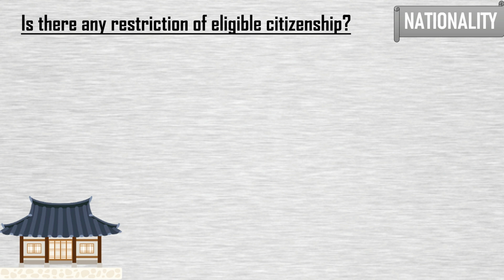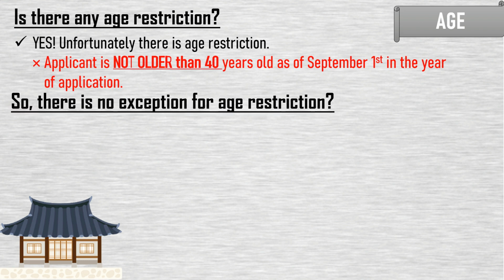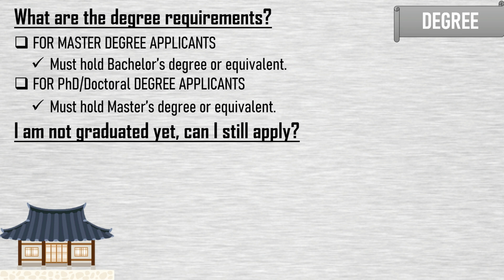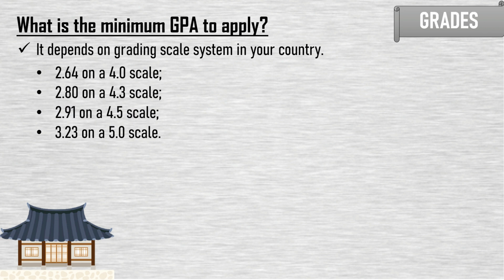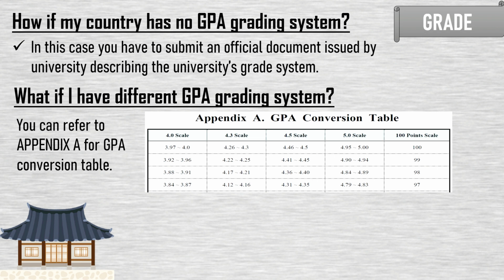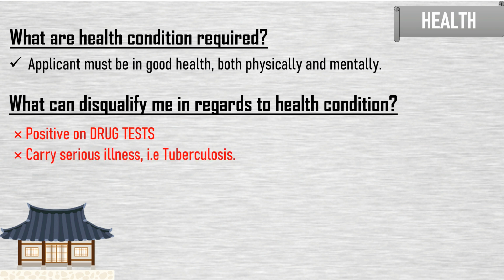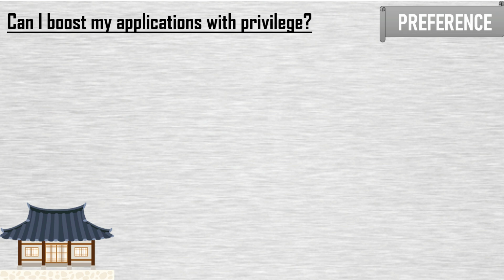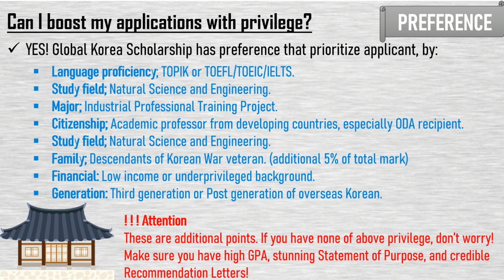GKS/KGSP | How to get Global Korea Scholarship - Requirements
Welcome back everyone! This video is dedicated to help people who are interested to apply for Global Korea Scholarship (GKS) or Korean Government Scholarship Program (KGSP) in order to be well informed and better prepared. Make sure to HIT the 'LIKE' button below as well! Stick around for more useful content!